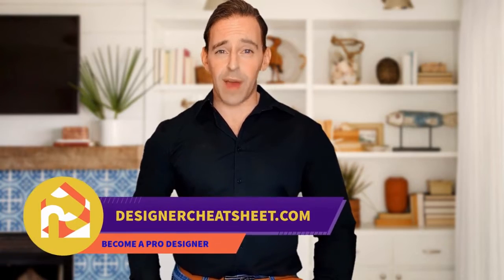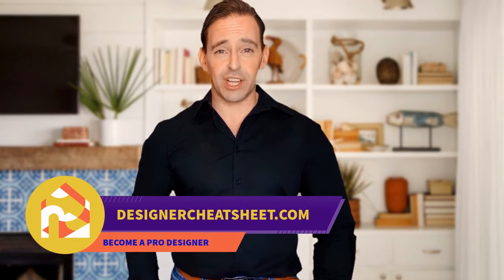75 Small Mid-century Modern Sunroom Design Ideas You'll Love 😊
Browse photos of mid-century modern sunroom designs and decor. Discover ideas for your mid-century modern four seasons room addition, including inspiration for mid-century modern sunroom decorating and layouts.

0:00:00 - Intro
0:00:12 - Small Mid-century Modern Sunroom Design Ideas You'll Love: Inspirations 1 to 25
0:01:20 - Small Mid-century Modern Sunroom Design Ideas You'll Love: Inspirations 26 to 50
0:02:41 - Small Mid-century Modern Sunroom Design Ideas You'll Love: Inspirations 51 to 75

Do you want to make your outdoor place more comfortable, more modern, or more interesting?
If it's all true, this video is perfect for you! ✅

► MY INTERIOR DESIGN CHEAT SHEET (website in the video)
You can find interesting and useful tips and tricks to make your life easier when you design your home!